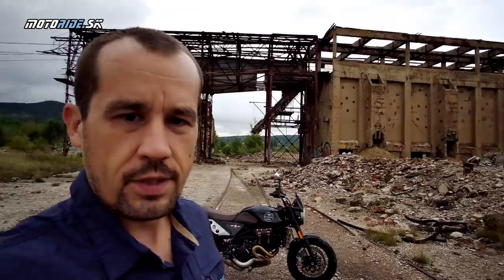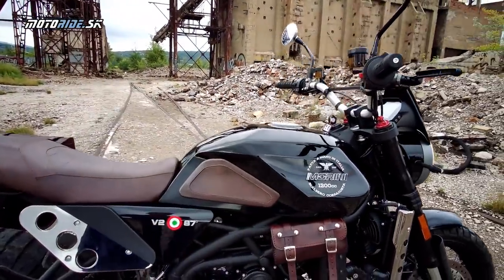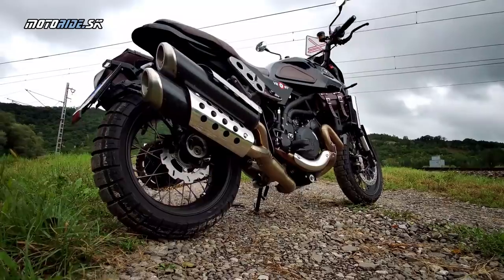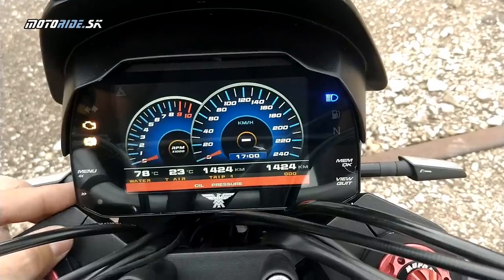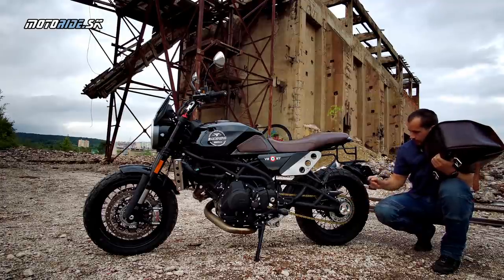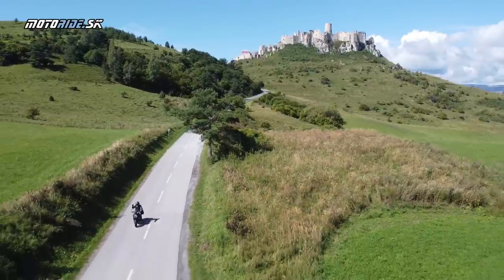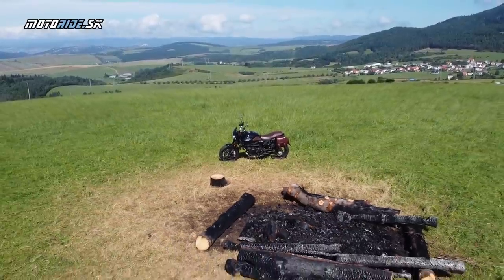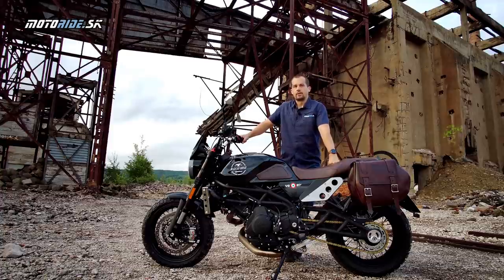Moto Morini Super Scrambler 1200 - ručne vyrábaná chuťovka z talianska - motoride.sk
Moto Morini je taiansky výrobca exkluzívnych bikov s viac ako 80-ročnou históriou. Na báze modelu Milano predstavil na sezónu 2020 krásne strihnutý scrambler. Super Scrambler poháňa vidlicový dvojvalec Bialbero CorsaCorta 1200 s výkonom 116 koní a krútiakom 108 Nm. Práve tento motor dáva tomuto biku neskutočnú dušu a je zdrojom zábavy v jeho sedle.  Poď sa s nami pozrieť na tento skvost bližšie.

Video a strih: Tomáš Hajduch - Awia
Kamera: janciii